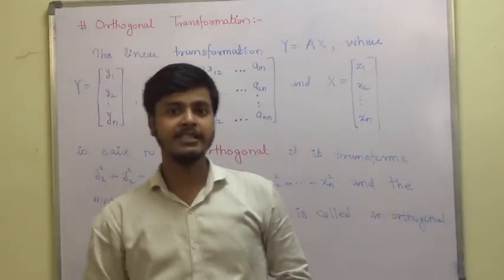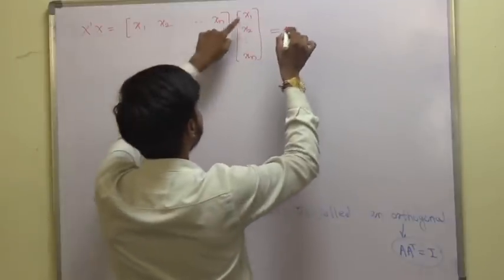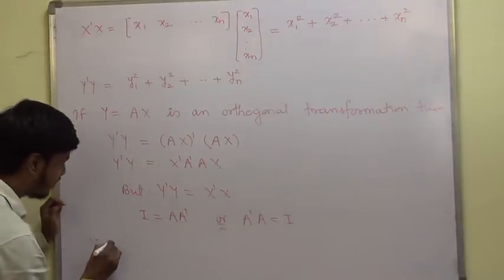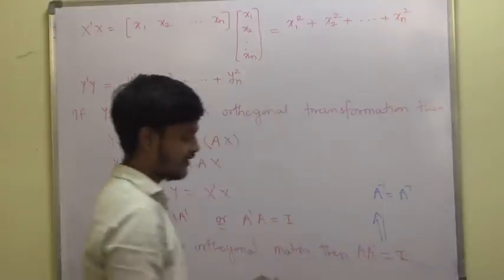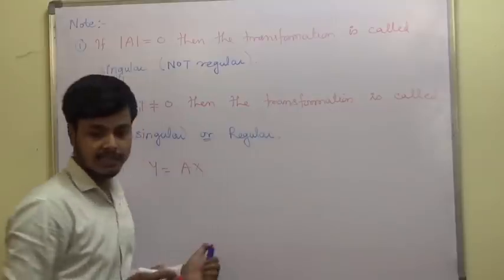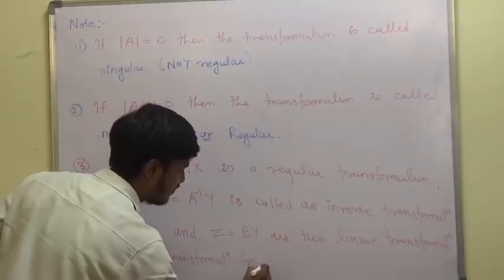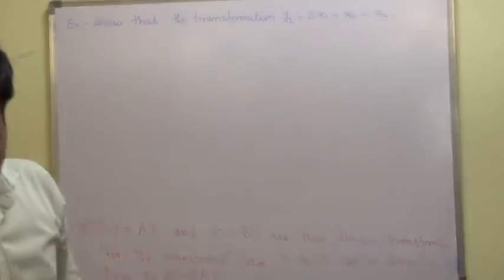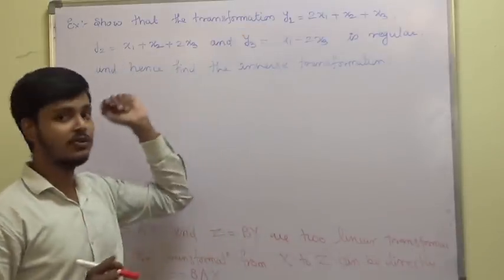Orthogonal Transformation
Hi there,

1. Definition of Orthogonal Transformation

2. Orthogonal matrix

3. Regular & not regular transformation

RegularTransformation& not regular transformation

4.

5. An example on the topic

Happy learning 😇